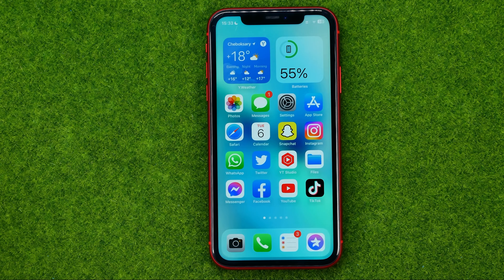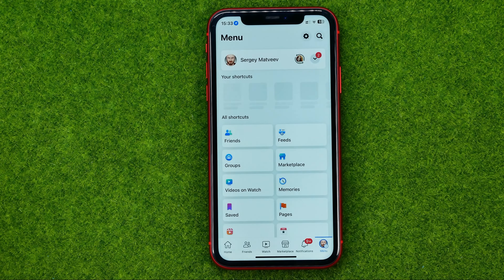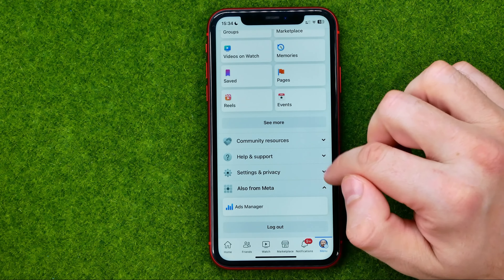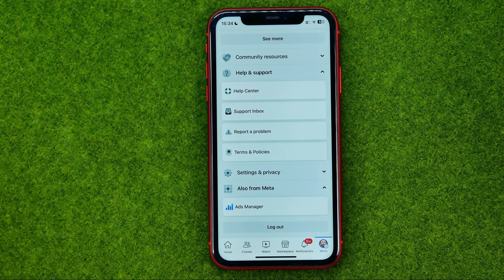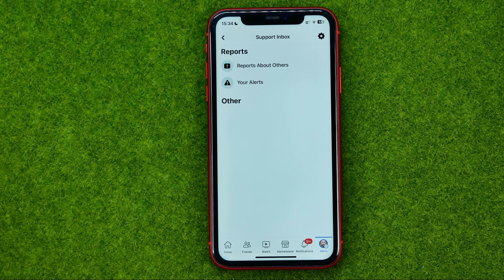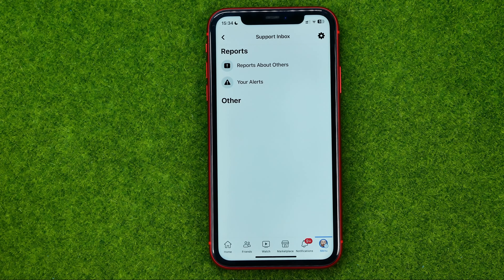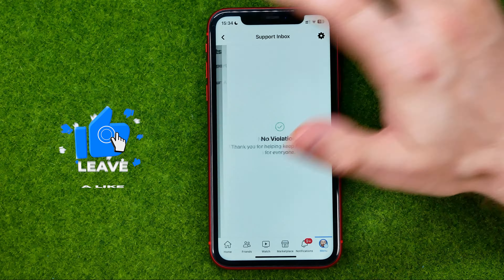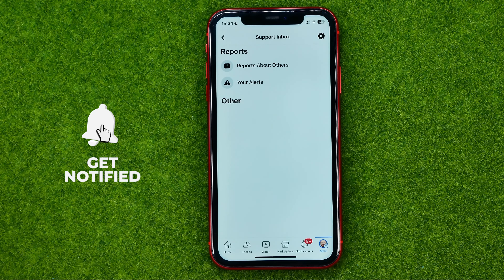How to Check Inbox on Facebook - Full Guide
If you are looking for a video about how to check inbox on facebook, here it is!
In this video I will show you how to check facebook inbox on your facebook account. Be sure to watch the video to the very end.

00:00 - Intro
00:23 - How to check inbox on facebook